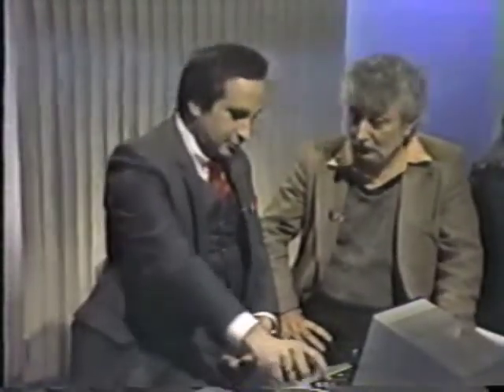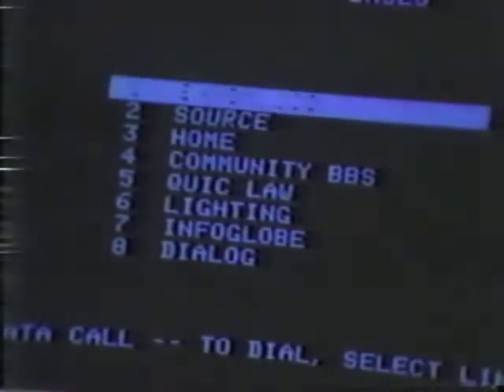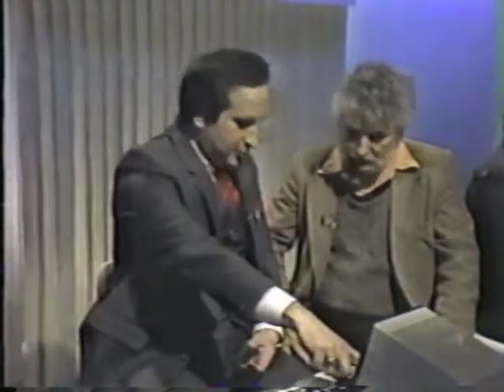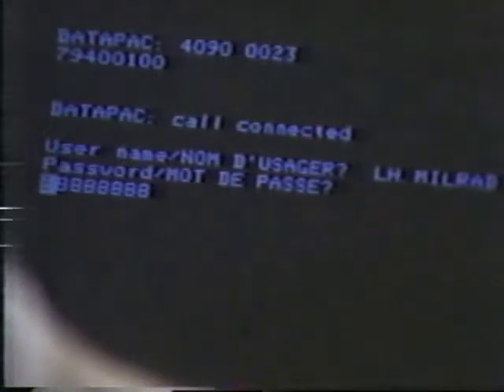Episode 5: Communication between Computers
The Academy is a Canadian television series about microcomputers and the companion to Bits and Bytes; while these two series cover the same topics, The Academy explores the key concepts in greater detail. It was produced by TVOntario in 1983, stars Jack Livesley and Jim Butterfield, and includes interviews and panel discussions with many more people.

As this series is no longer available for sale, it has been made available here for posterity. Many thanks to Steve and Mike for making this footage available to viewers new and old.